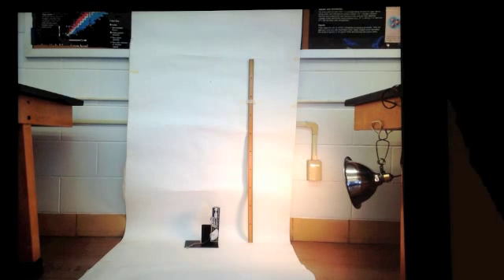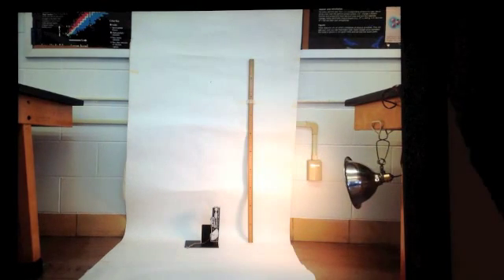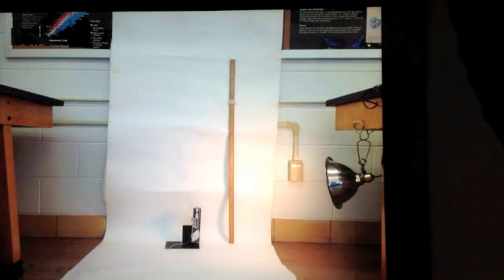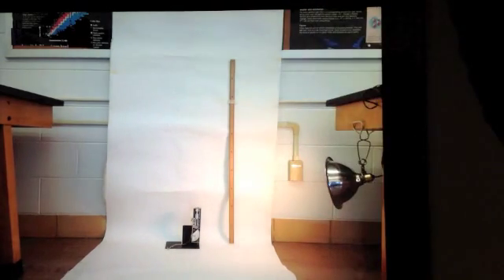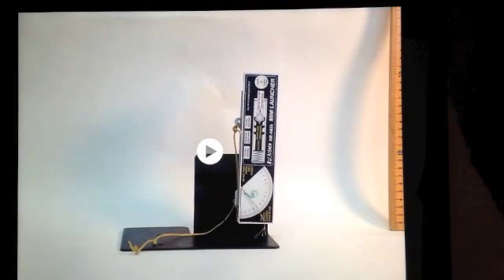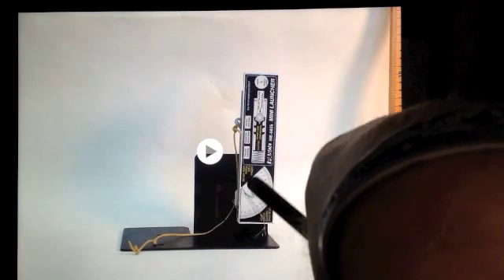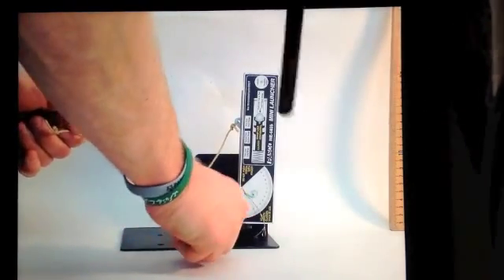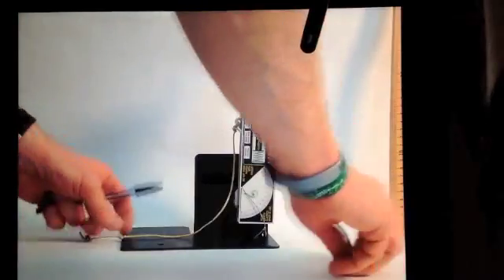Finding the Muzzle Velocity Set Up